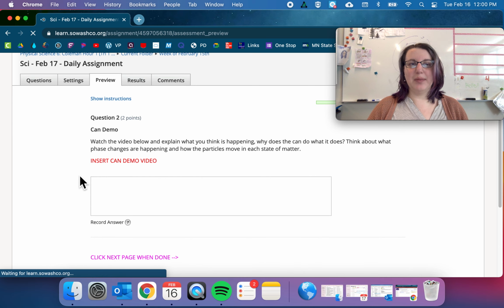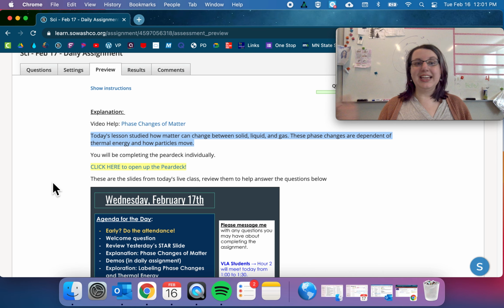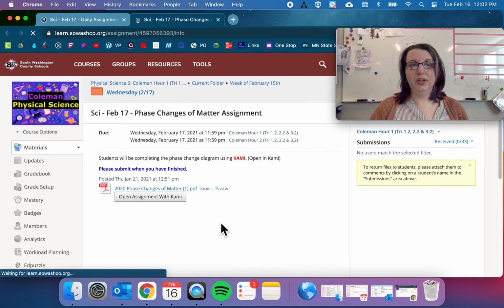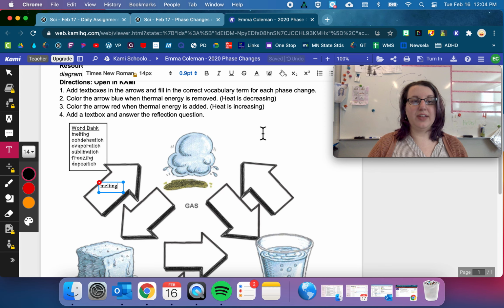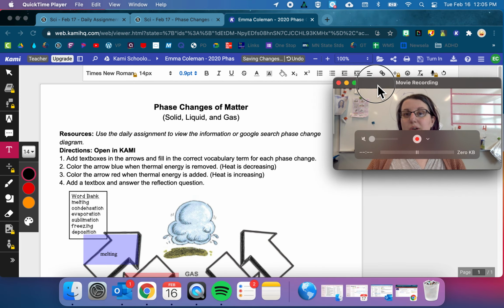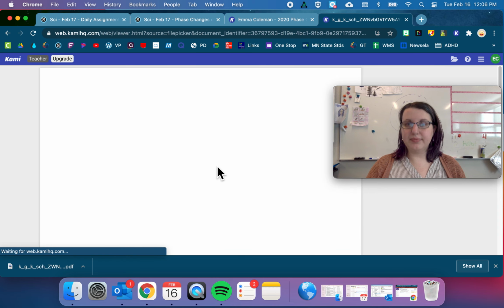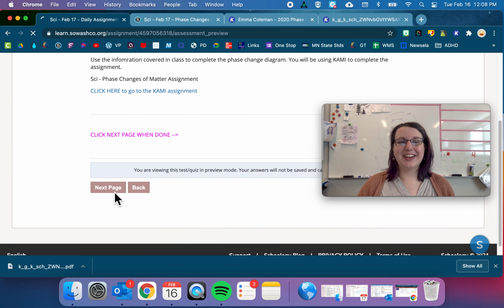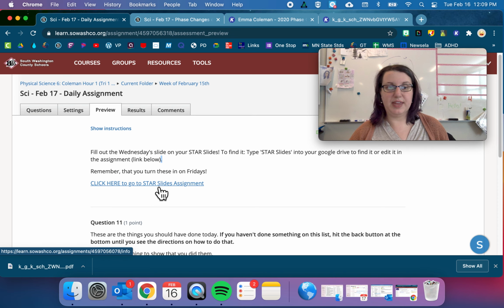Instruction Video 2:17